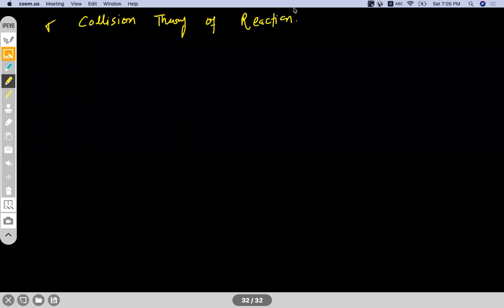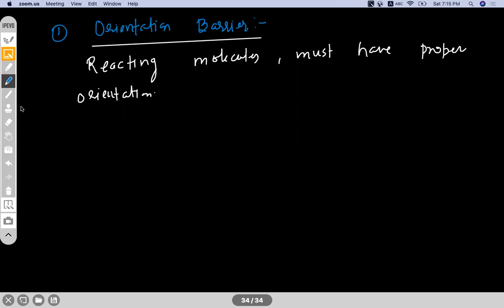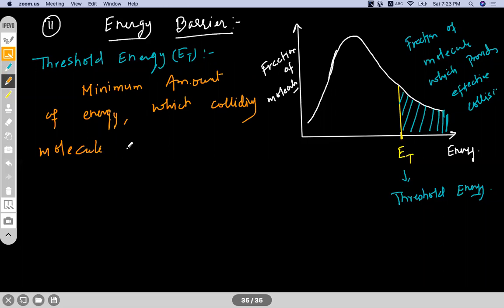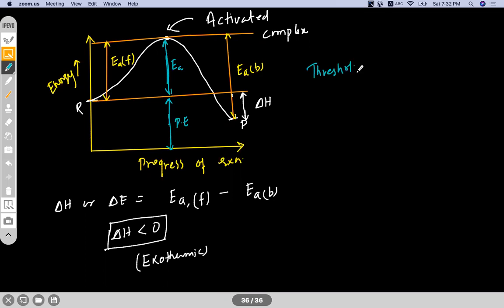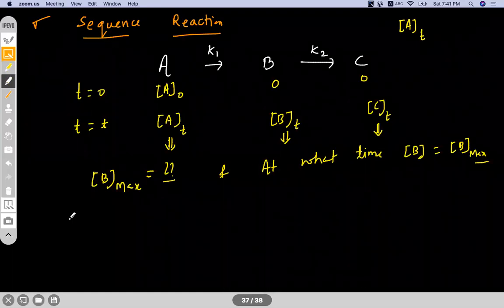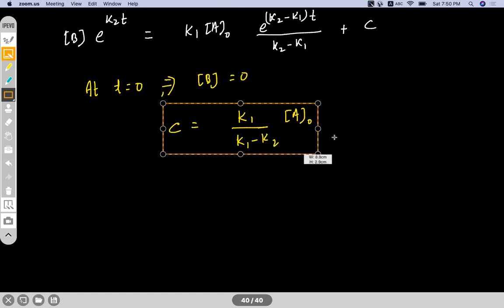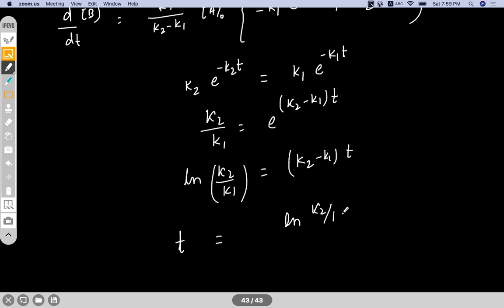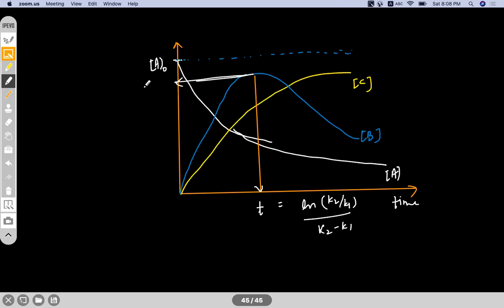CHEMICAL KINETICS(L-III,P-4)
Collision Theory, Energy and Orientation Barrier, Activation Energy, Threshold Energy, Sequence Reaction, calculation of concentration at a given time